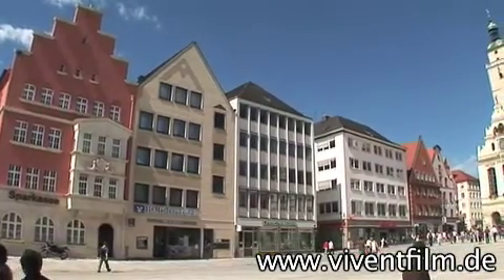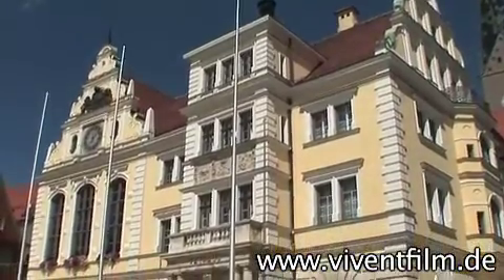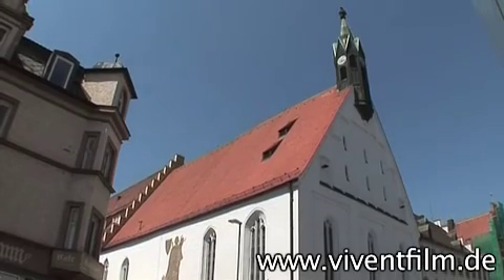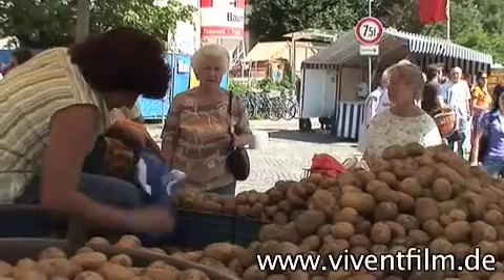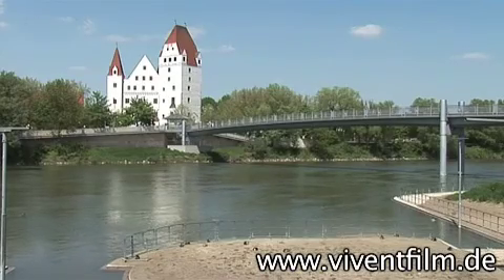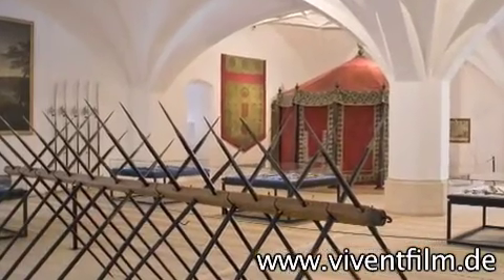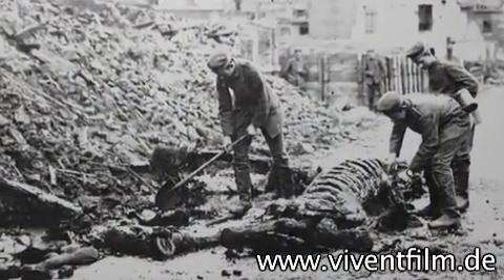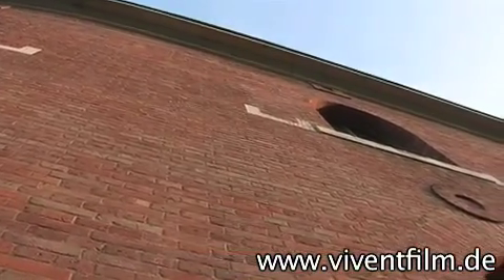Ingolstadt DVD English Part 2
Ingolstadt is the second largest city in Upper Bavaria. As youngest city Ingolstadt impresses its visitors again and again. Enjoy a journey through the town and its history on our multilingual DVD (german/english/italian), including a printed city guide.